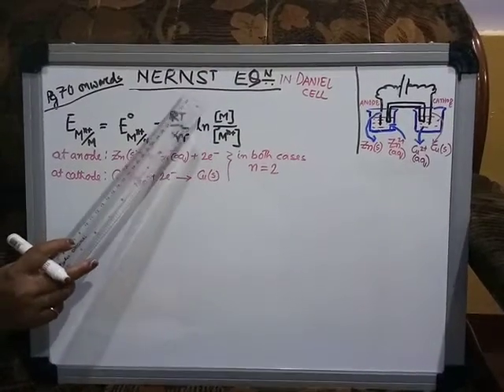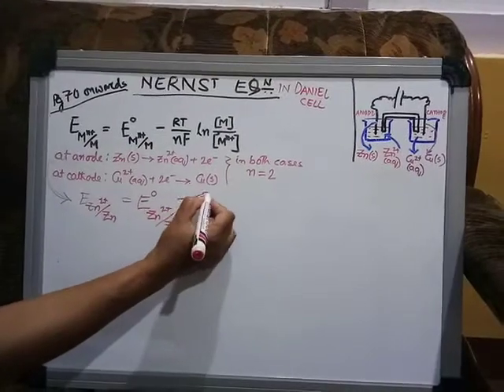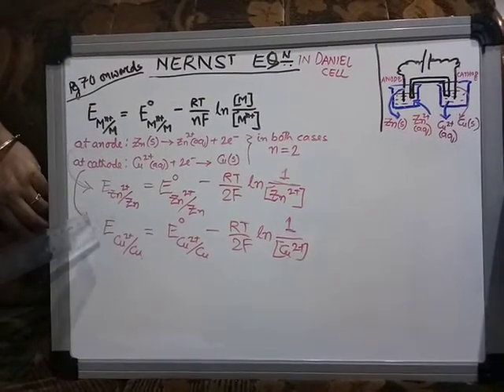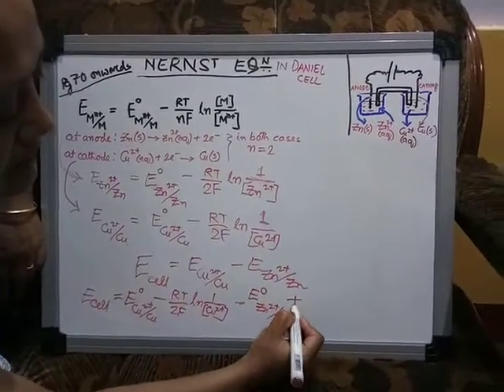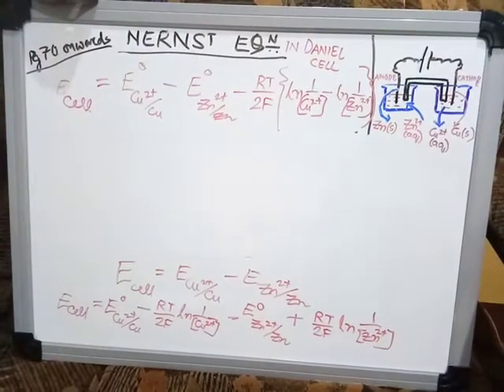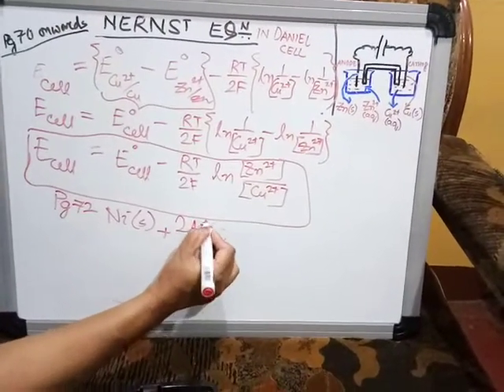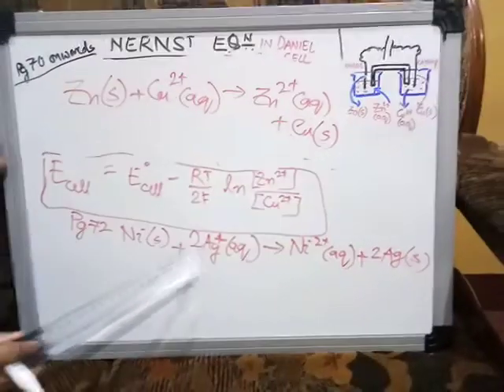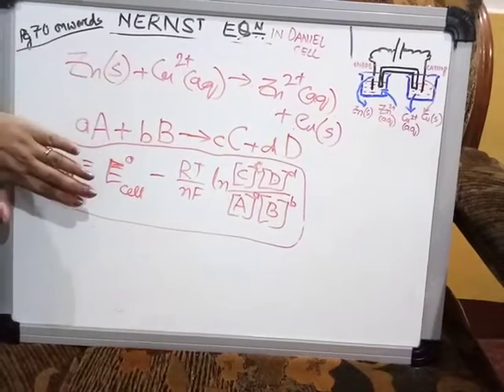Nernst equation in Daniel cell